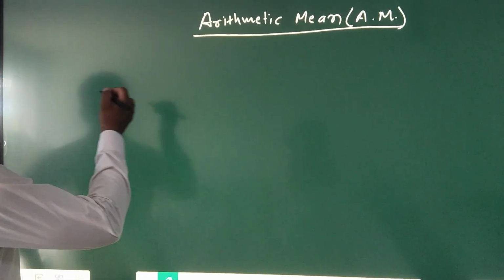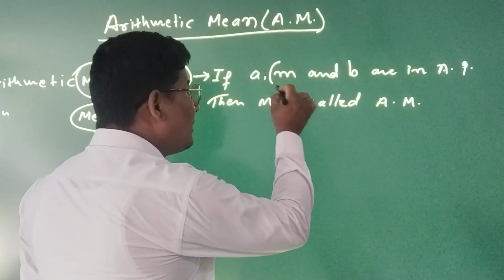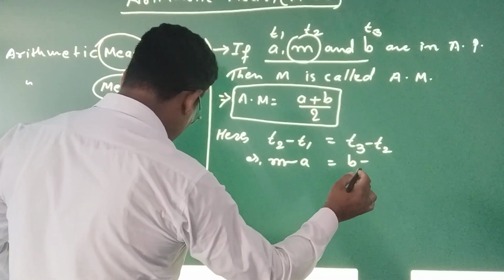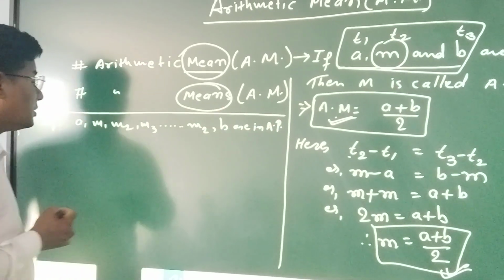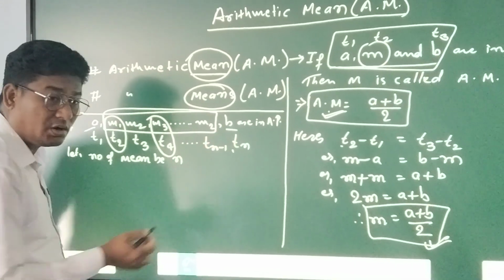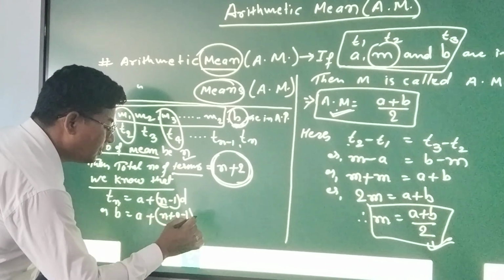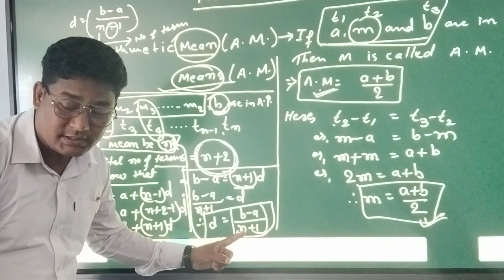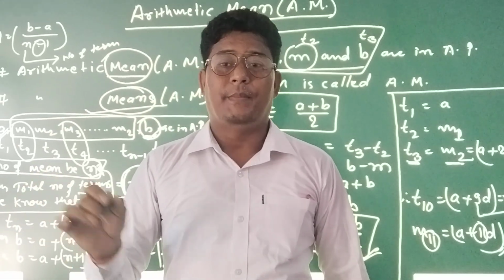September 4, 2024